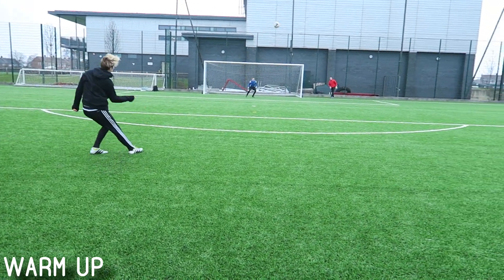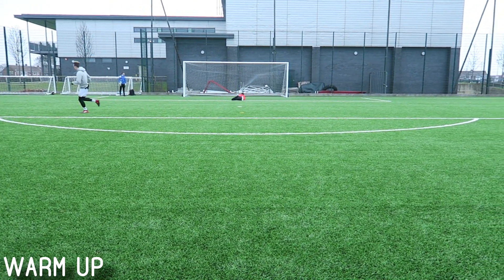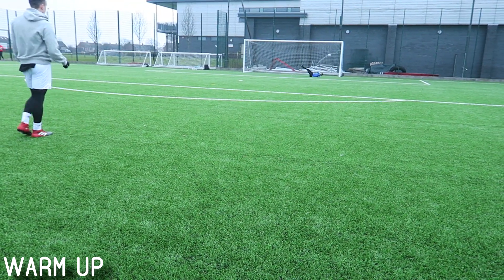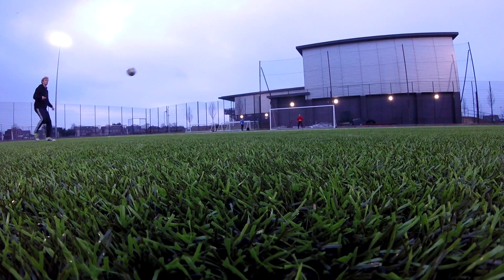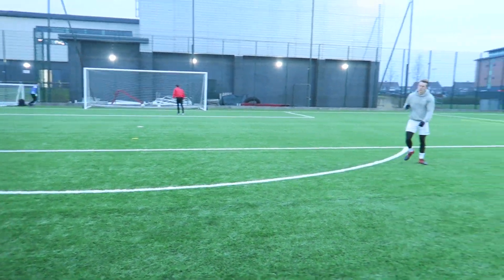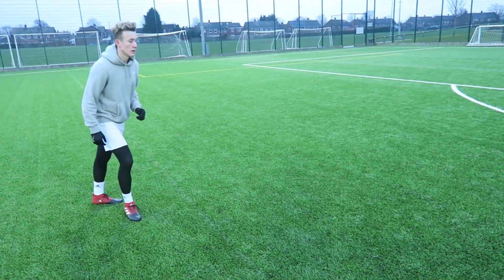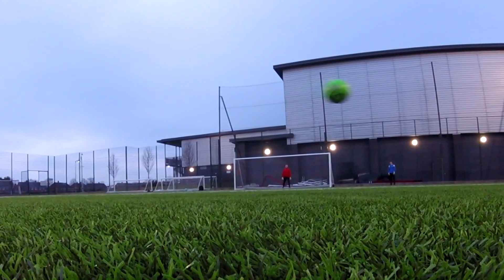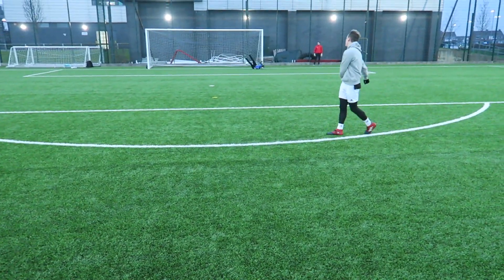5 EASY FREE-KICKS TO USE IN A FOOTBALL MATCH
5 EASY FREE-KICKS TO USE IN A FOOTBALL MATCH | MikeyInfinity